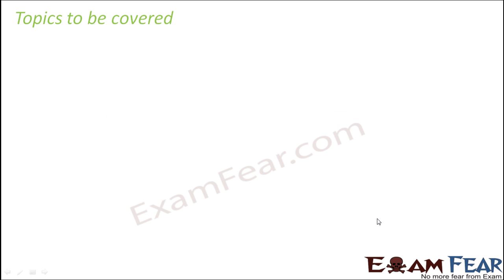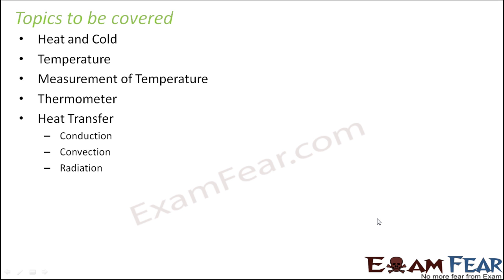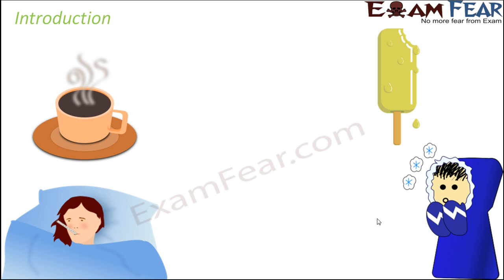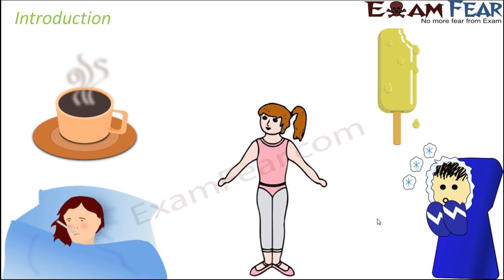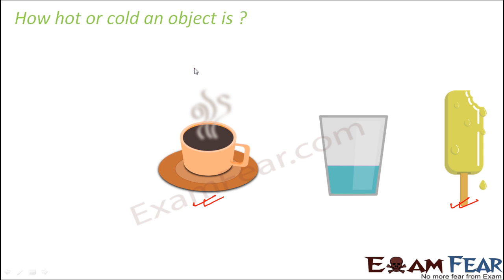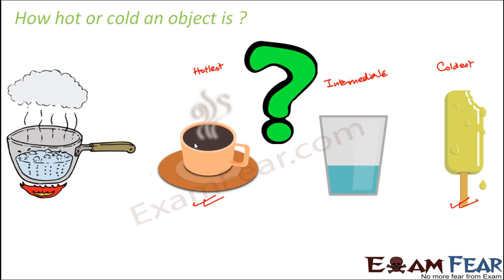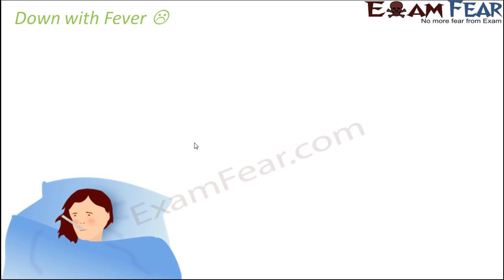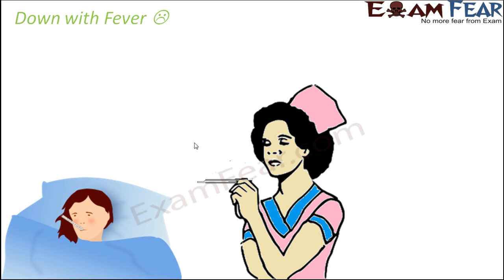Chemistry Heat Part 1 (Introduction) Class 7 VII